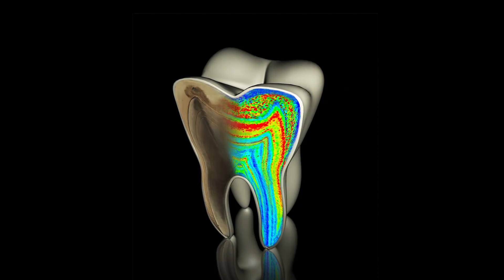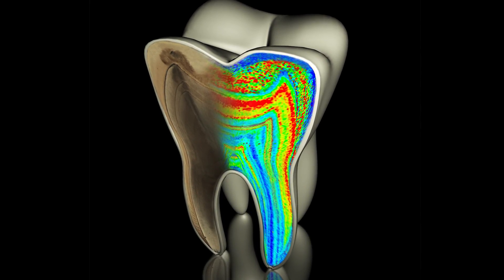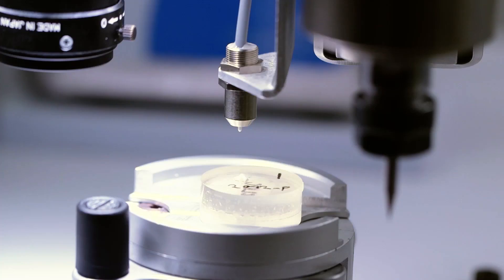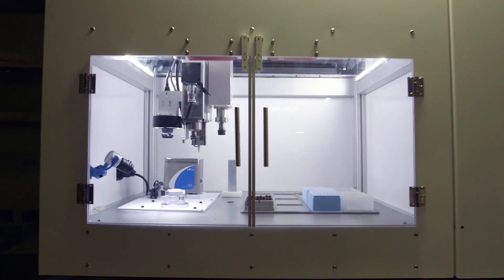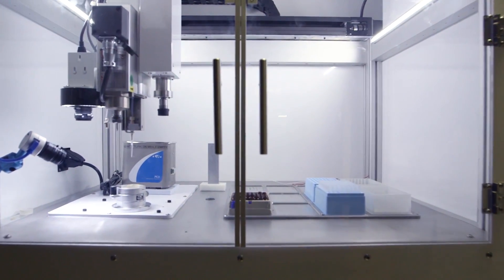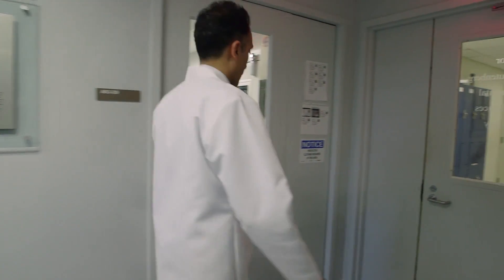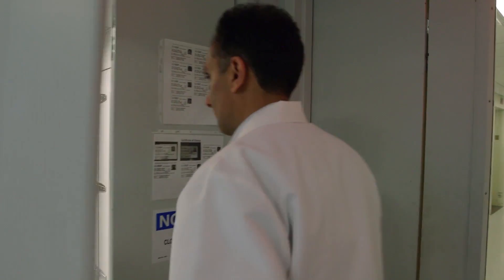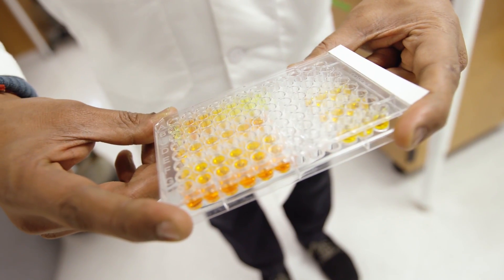Exposure To Toxins And Nutrients During Pregnancy Correlated To Autism Risk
Using baby teeth as a novel biomarker of early life environmental exposure, researchers from the Lautenberg Environmental Health Science Lab and the Seaver Autism Center for Research and Treatment at Mount Sinai found that differences in the uptake of multiple toxic and essential elements over the second and third trimesters and early postnatal periods have an impact on the risk of developing autism spectrum disorders (ASD), according to a study published inNature. The critical developmental windows for the observed discrepancies varied for each element, suggesting that systemic elemental dysregulation may serve an important role in ASD.